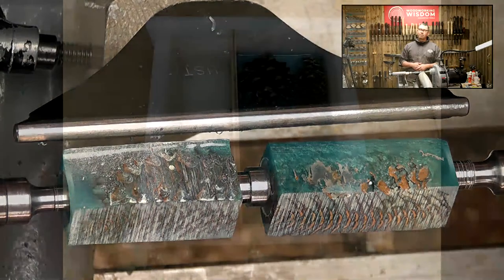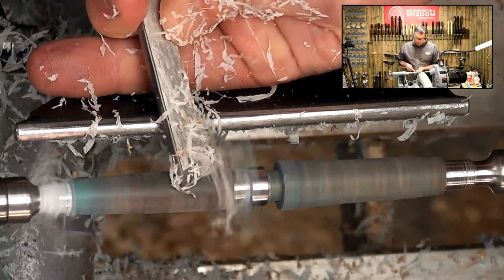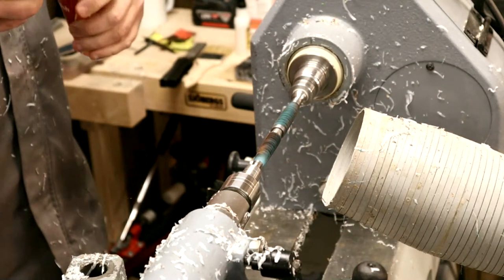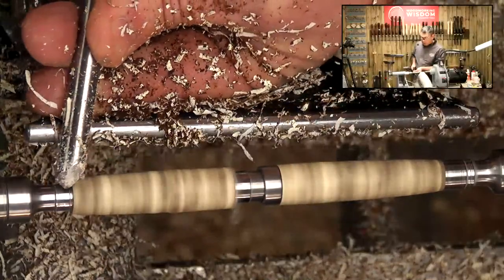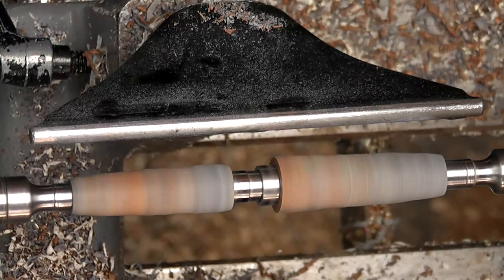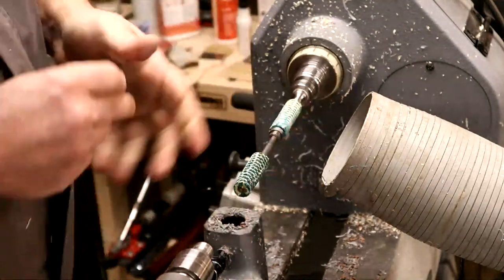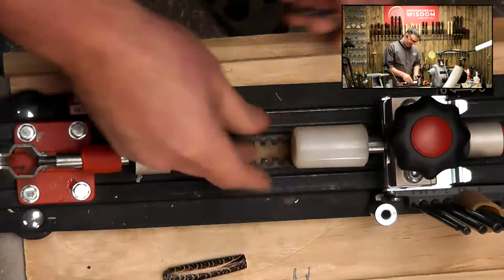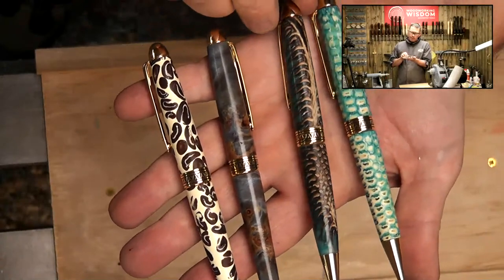Resin and Polyester Pen Blank Turning - Woodworking Wisdom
Join Colwin as he focuses on more unusual pen blanks and how to turn them. In this demo he focuses on materials including polyester, Epoxy resin, Polymer clay and stabilised maple.